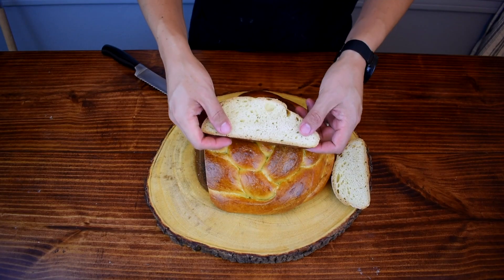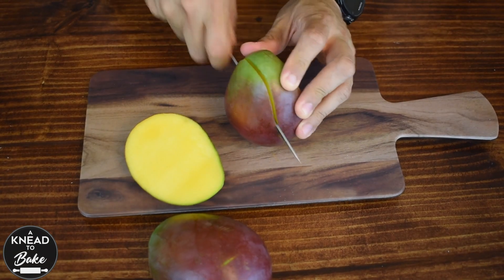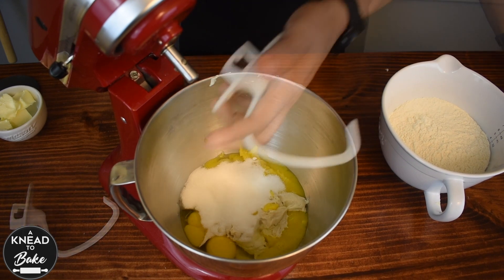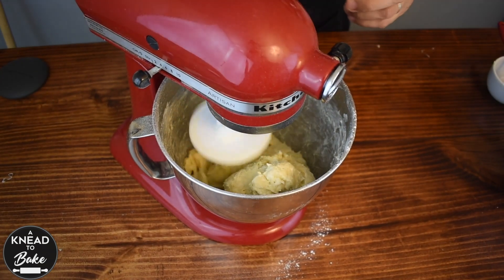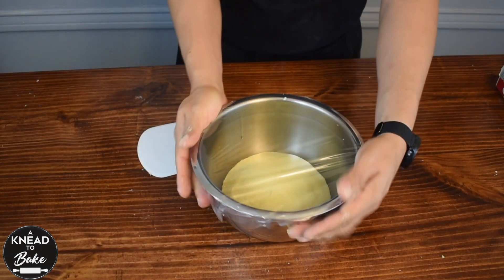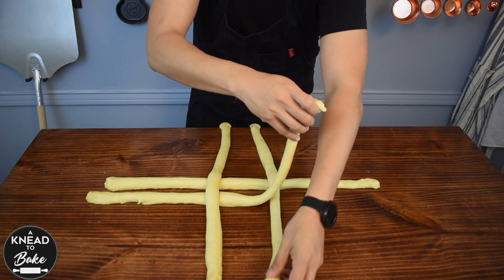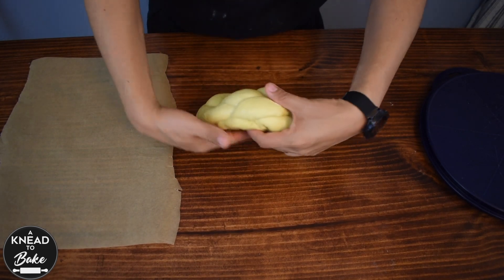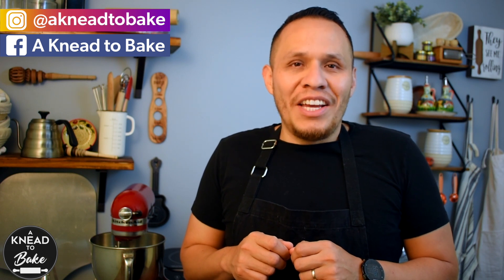Sourdough Challah with Mango I A Knead to Bake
How to make Sourdough Challah with Mango, full tutorial and recipe from scratch. This Challah is delicious and very soft. A recipe that you can make with sourdough discard too and all purpose flour. This is a great recipe if you want to know what to do with sourdough discard. The braid design is beautiful, Spanish subtitles available I A Knead to Bake